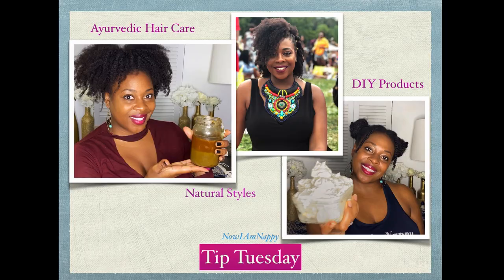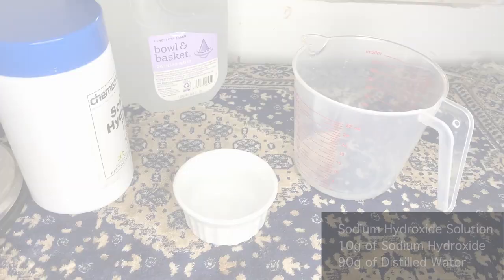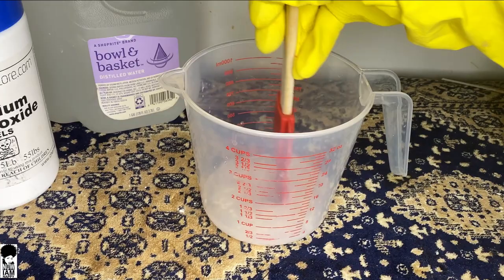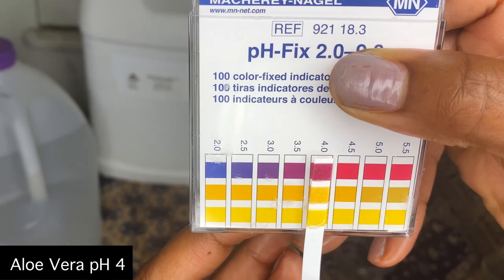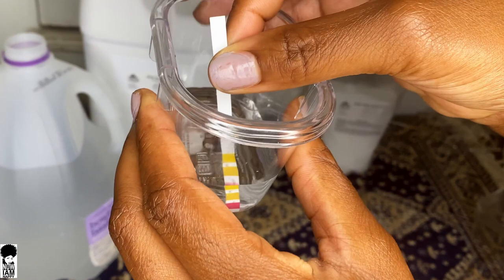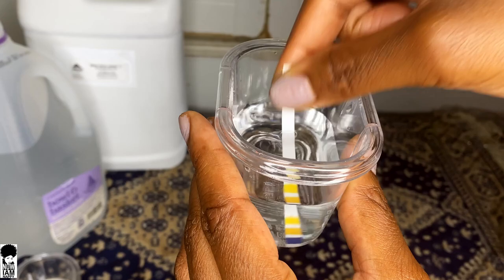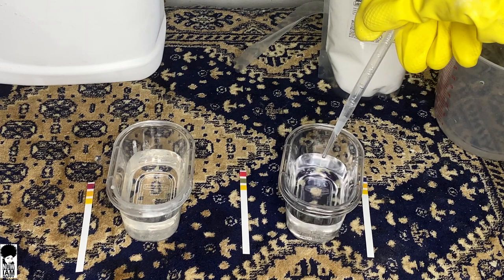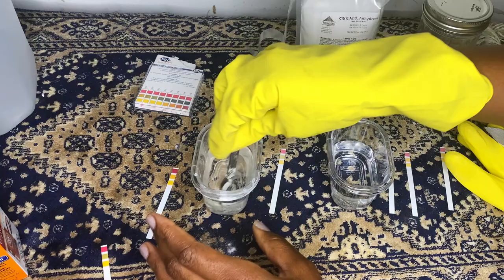How to pH Balance your Hair Products| How to Raise or Lower the pH Level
Last week we learned why pH balance is important so today, learn how to raise the ph level of your cosmetics or homemade hair products using aloe vera, apple cider vinegar or Citric Acid. Then learn how to lower the ph level of your hair, skin or cosmetic products using baking soda or sodium hydroxide. Last week we mentioned the importance of using products that are pH balanced to achieve healthy natural hair.

0:00 Intro to raising and lowering ph
0:44 How to make a 10% Lye Solution
1:49 How to lower pH with Aloe Vera
2:47 How to lower the pH with Citric Acid
3:29 How to raise the pH with Sodium Hydroxide (Lye) Solution
4:12 How to raise the pH with Baking Soda
4:45 Tips for lowering or raising pH

Acids
Aloe Vera Juice ph 4
Apple Cider Vinegar ph 3
Citric Acid ph 2.2

Bases
Baking Soda ph9
Sodium Hydroxide (Lye) ph 14

Sodium Hydroxide (Lye) Solution
90g of Distilled Water
10g of Sodium Hydroxide